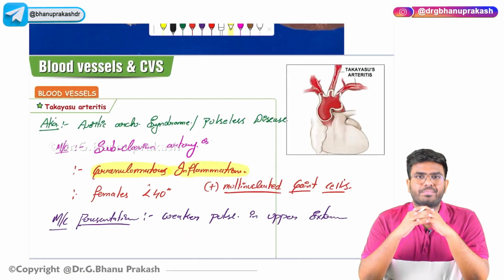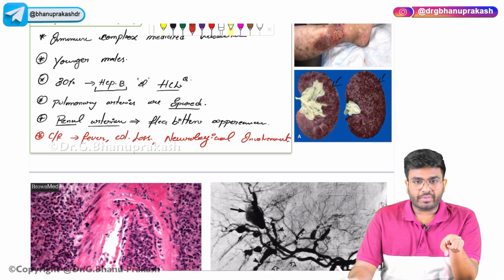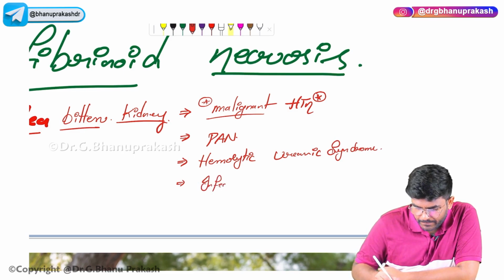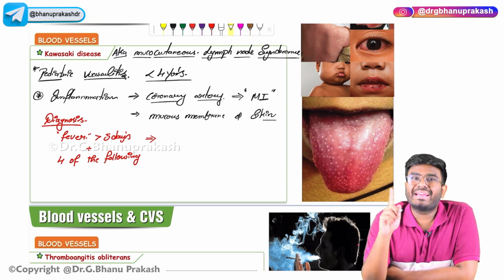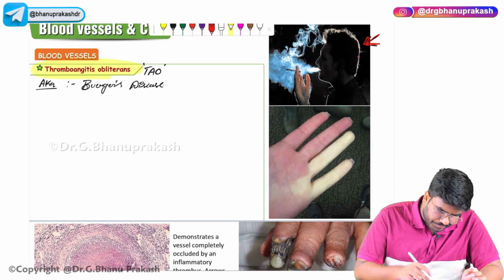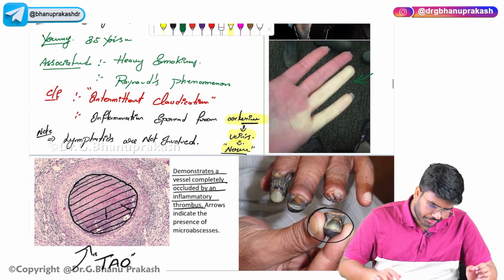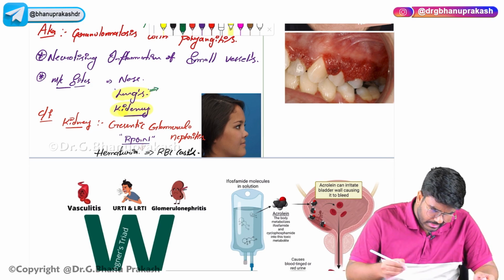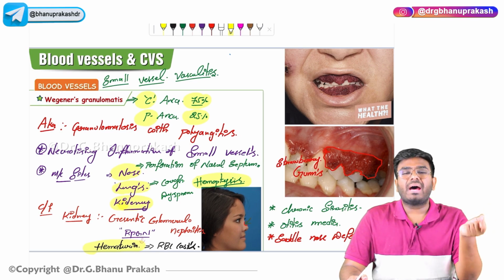2. Polyarteritis Nodosa, Kawasaki Disease, Thromboangiitis obliterans, Wegener's Granulomatosis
Polyarteritis Nodosa (PAN)
Polyarteritis Nodosa (PAN) is a rare form of vasculitis that attacks medium-sized arteries, leading to severe organ and tissue damage. Symptoms can range from fever, fatigue, and weight loss to more severe manifestations like kidney malfunction, skin lesions, and nerve damage 🤒🩸. The exact cause of PAN remains unknown, but it's believed to involve an autoimmune response gone awry. Early diagnosis and aggressive treatment, typically with corticosteroids and immunosuppressive drugs, are critical to manage symptoms and prevent life-threatening complications. Raising awareness is key to early detection and treatment. 🚑💊

Kawasaki Disease
Kawasaki Disease primarily affects children under the age of 5, marked by symptoms like high fever, rash, swollen hands and feet, and red eyes 👶🔴. It's a leading cause of acquired heart disease in children in developed countries. The cause of Kawasaki Disease is not well understood, but timely treatment with intravenous immunoglobulin can drastically reduce the risk of heart complications. Awareness and prompt medical attention are crucial for the health and well-being of affected children. ❤️🏥

Thromboangitis Obliterans (Buerger's Disease)
Thromboangitis Obliterans, also known as Buerger's Disease, predominantly affects the blood vessels of the arms and legs, leading to pain, ulcers, and, in severe cases, gangrene 🚬🦵. It is closely associated with tobacco use, and smoking cessation is the most effective treatment. The disease causes blood vessels to inflame, swell, and become blocked with blood clots (thrombi). Raising awareness about the link between Buerger's Disease and smoking is vital for prevention and early intervention. 🚭❌

Granulomatosis with Polyangiitis (GPA, formerly Wegener's Granulomatosis)
Granulomatosis with Polyangiitis (GPA) is a form of vasculitis that involves granuloma formation and inflammation, primarily affecting the respiratory tract and kidneys. Symptoms include nasal congestion, sinusitis, and kidney dysfunction, which can be life-threatening 🫁🩸. The exact cause of GPA is unknown, but it's thought to involve an abnormal immune response. Treatment often involves corticosteroids and immunosuppressants to control inflammation and prevent organ damage. Awareness and research are key to improving outcomes for those affected. 🧪💪